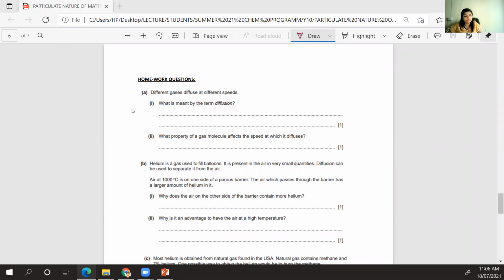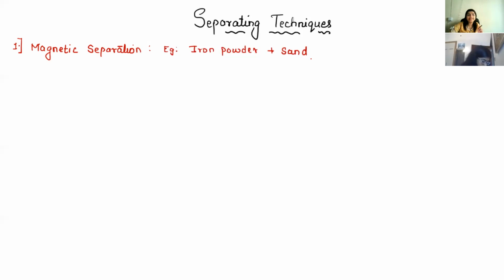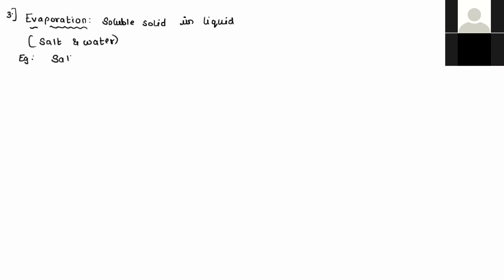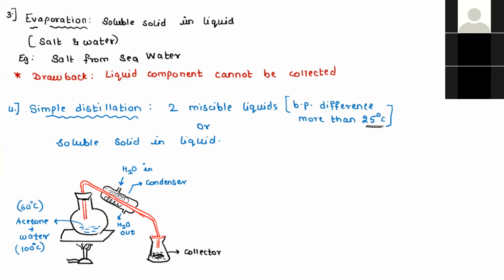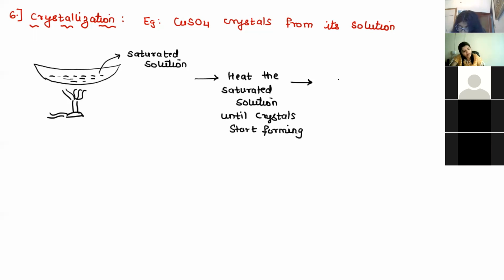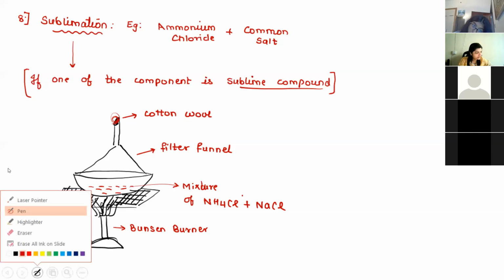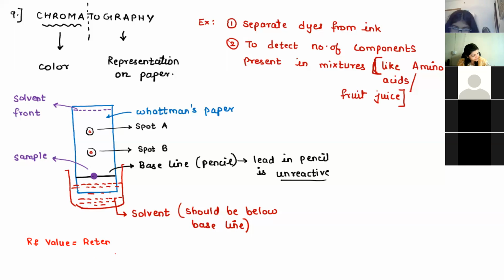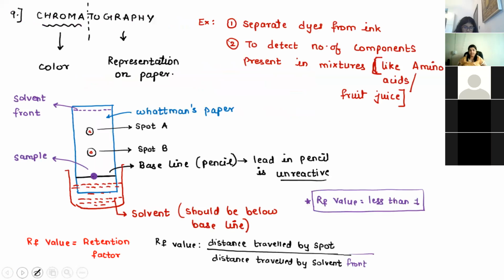UNDOUBTME Y10 (SEPARATING TECHNIQUES) (2021- 07- 18)